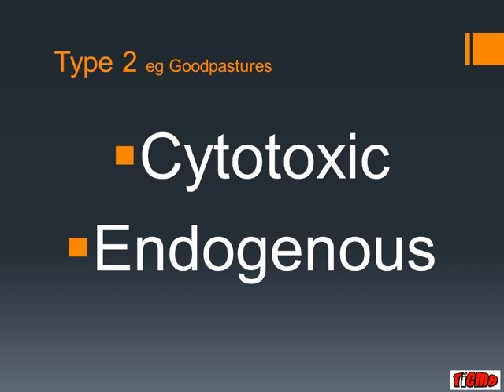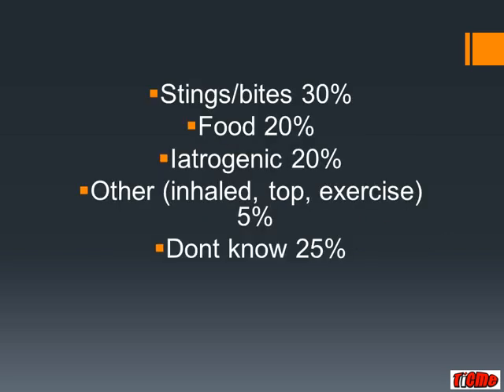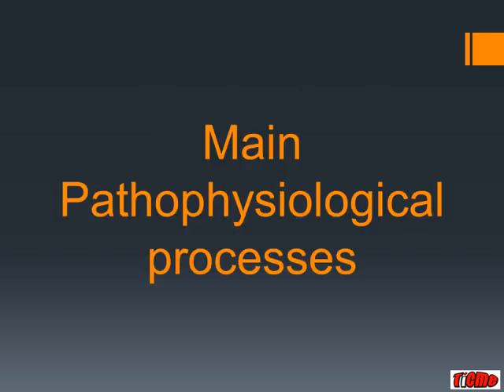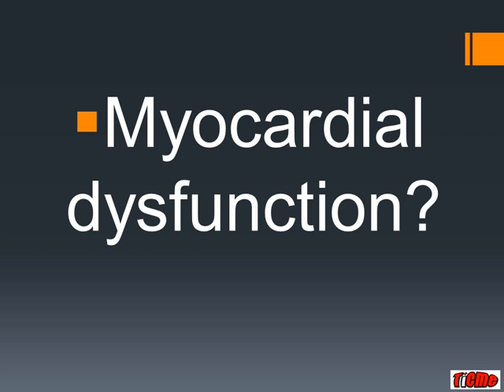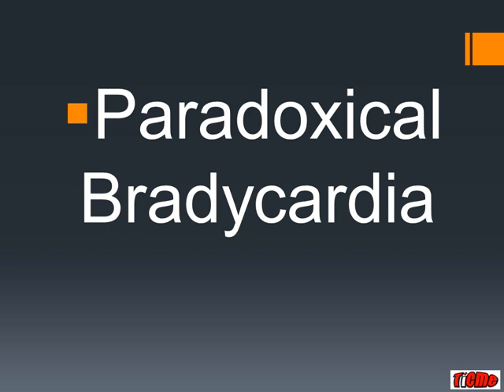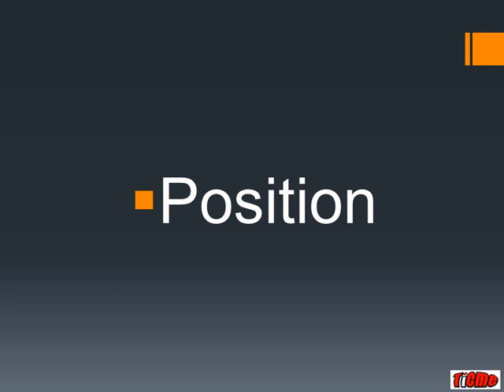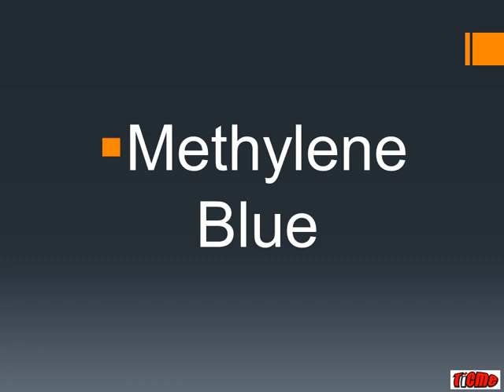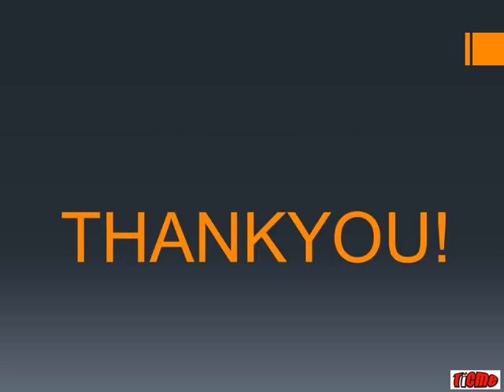TiCME Anaphylaxis movie x264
Anaphylaxis explained!! Simple pathophysiology and an evidenced based guide to management.